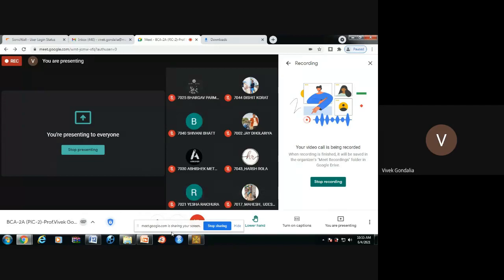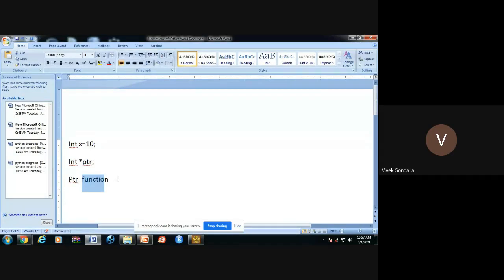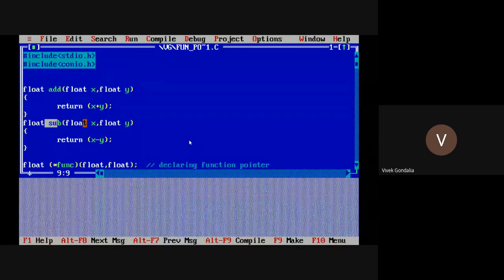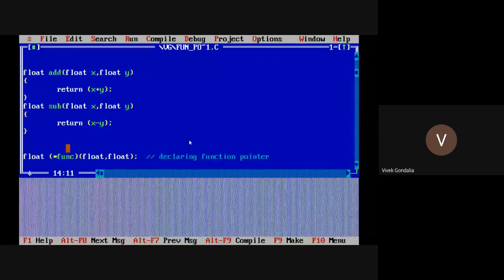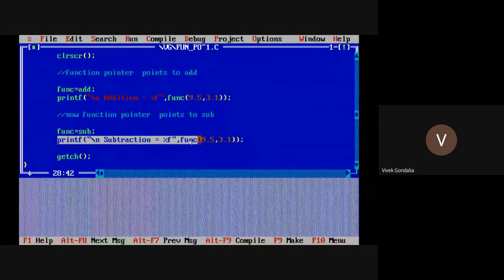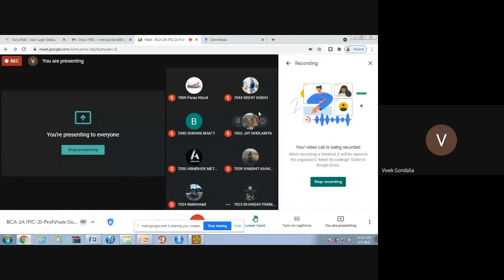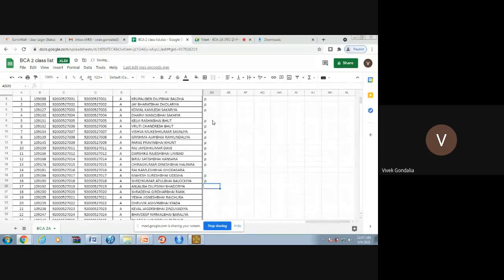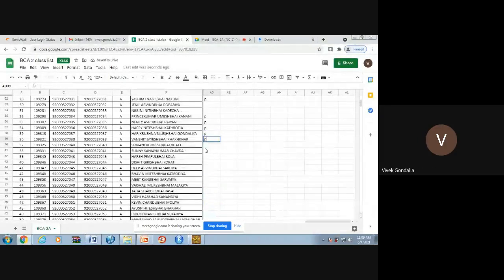BCA-2A PIC-2 THEORY SESSION-23 (04/6/2021)